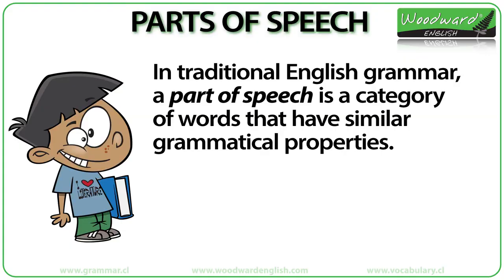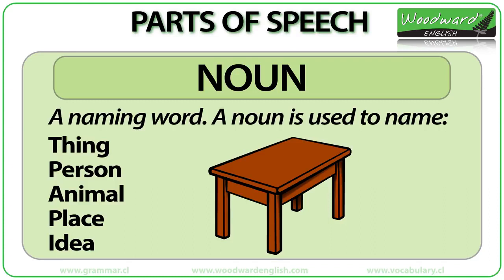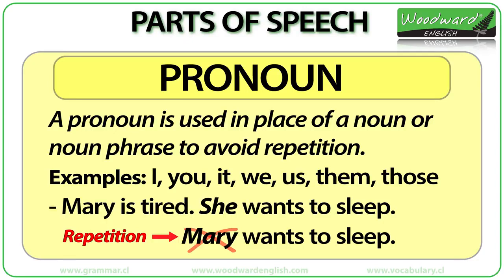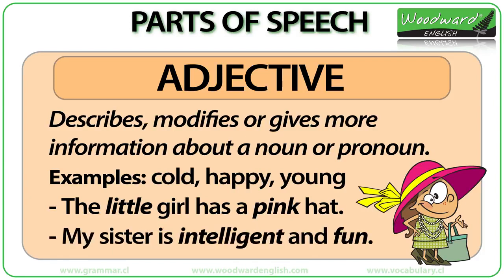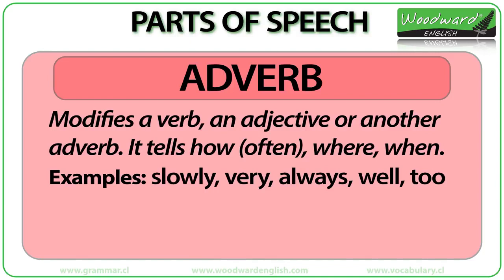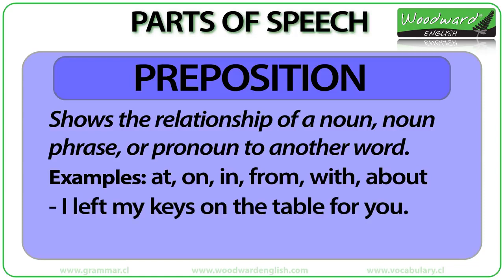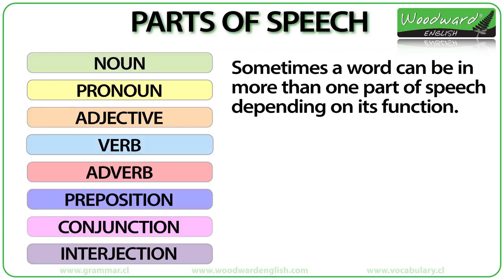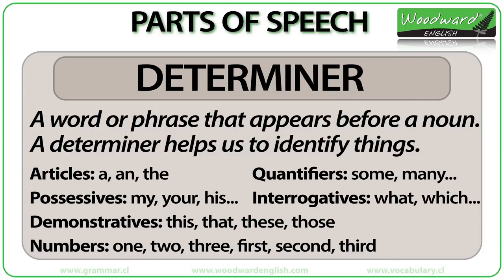part of speech || English Grammar